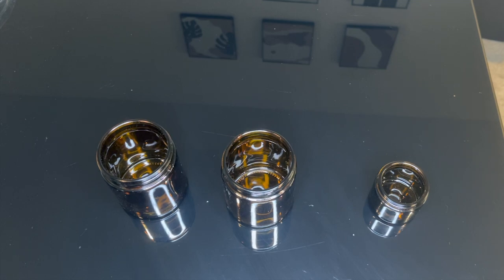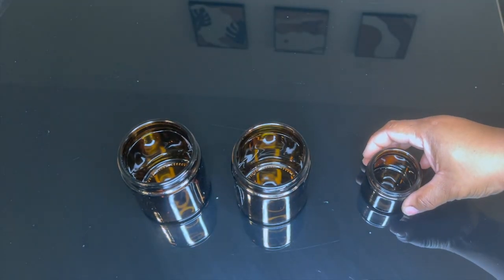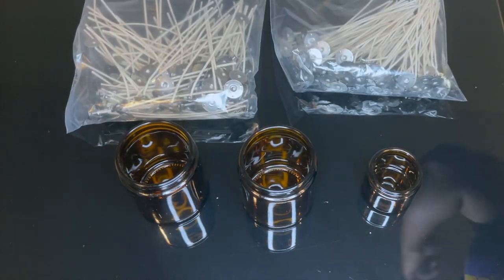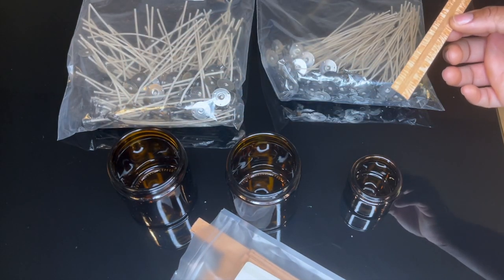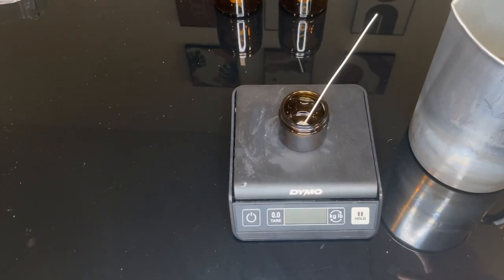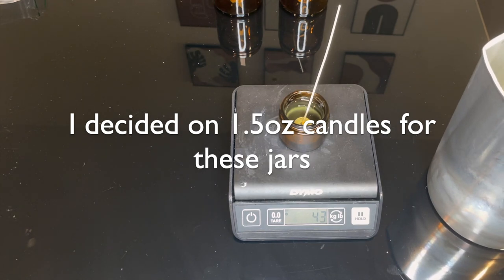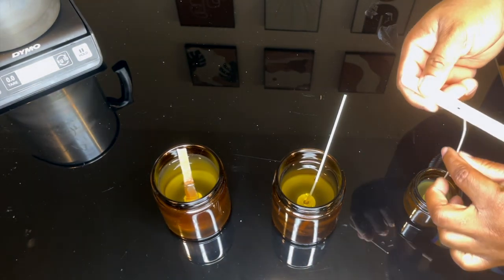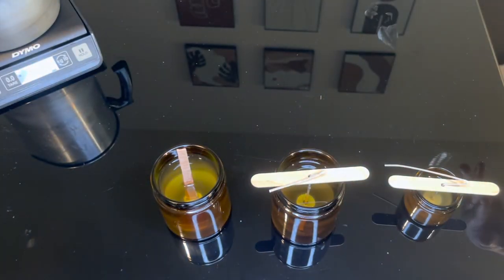HOW I TEST NEW JARS AND WICKS | *adding new products to my online store*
In this video I show how I test new jars and wicks in order to add new products to my website. How is your testing process going? I hope this video was helpful!😊